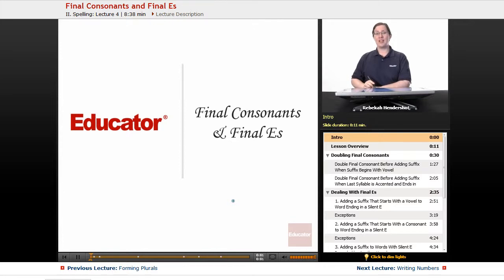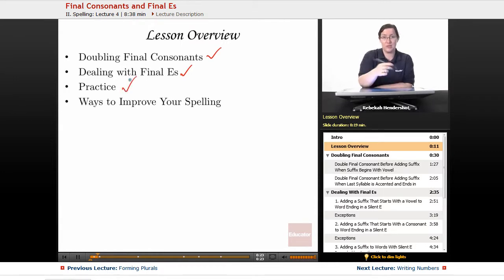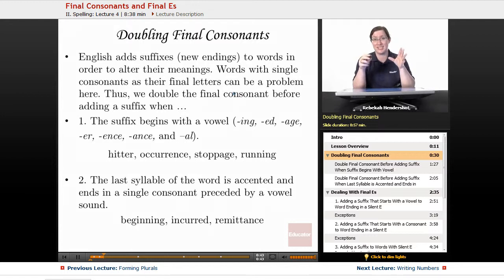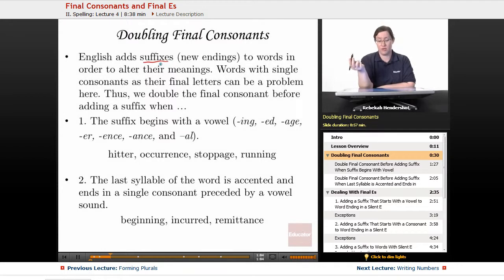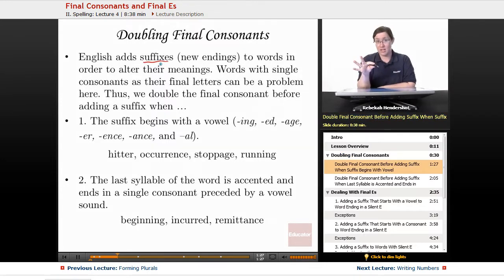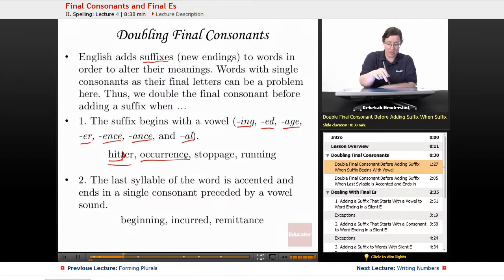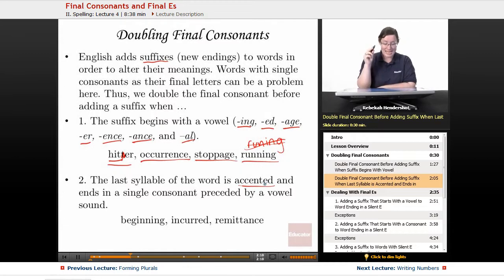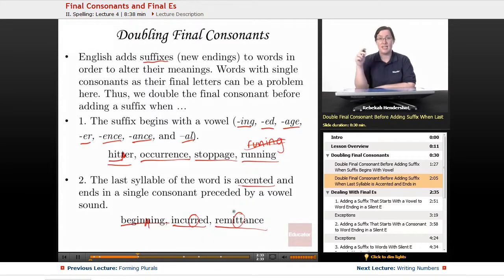"Final Consonants and Final Es" | Advanced English Grammar with Educator.com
Brush up on your English skills with Educator.com's awesome hand-picked instructors.